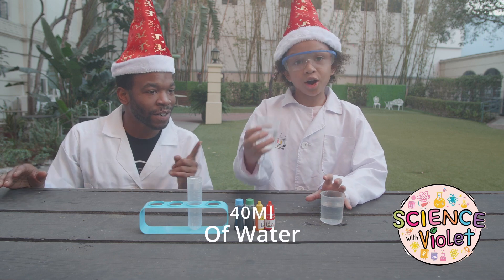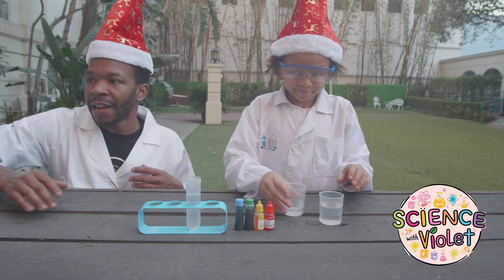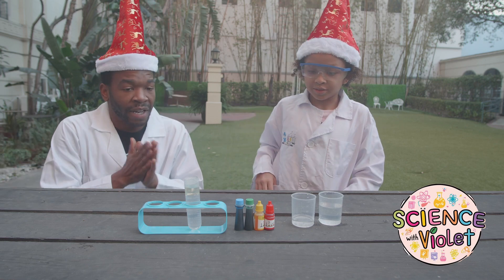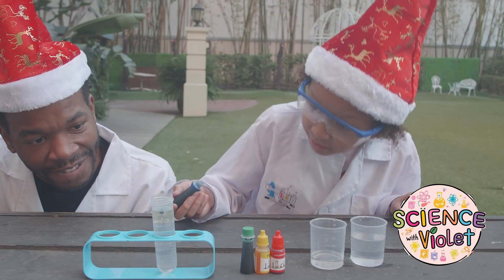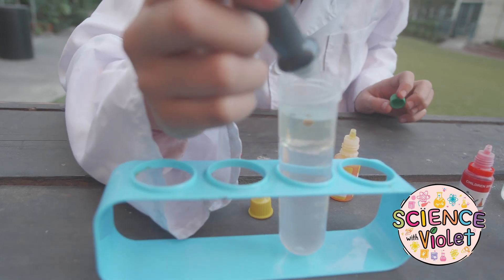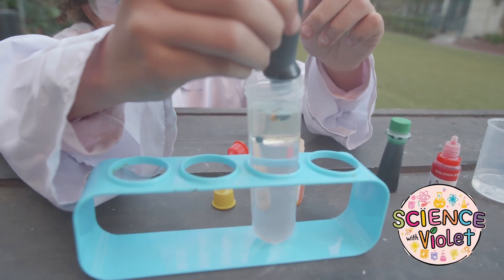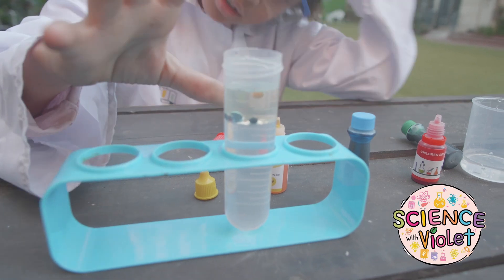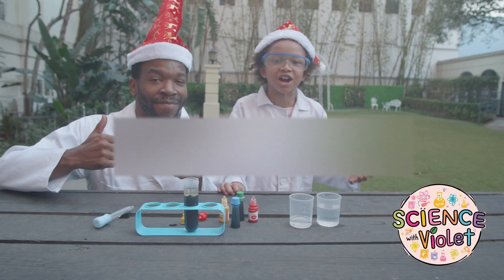Rainbow Rain Science Experiment | Science With Violet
Welcome to Science with Violet!

In this colorful episode, we’re making Rainbow Rain! Watch as we combine water, oil, and food coloring to create a magical, science-filled storm in a jar. It’s a fun, hands-on experiment that you can try at home!

🌈 Let’s explore how oil and water don’t mix, and how food coloring brings the magic to life. Don’t forget to grab your grown-up helper and your science goggles—let’s dive into the world of chemistry together!